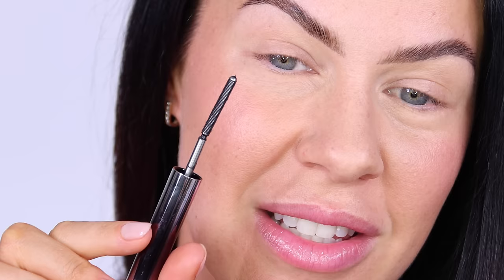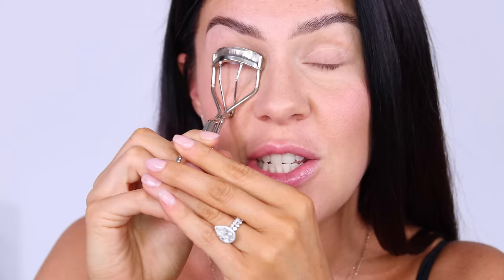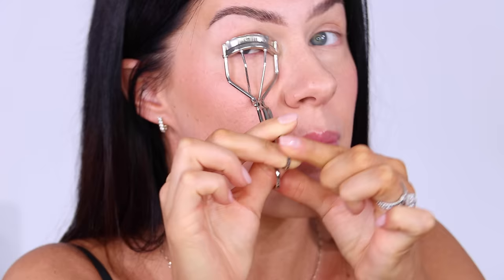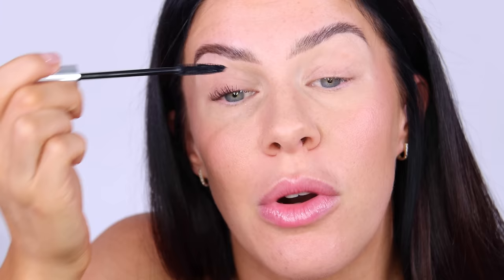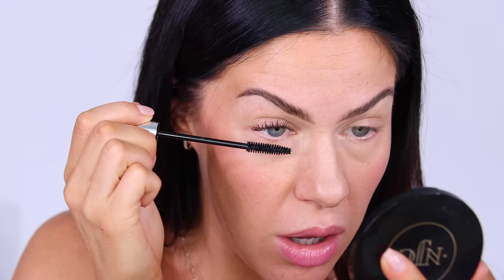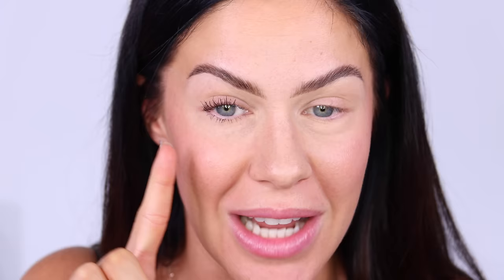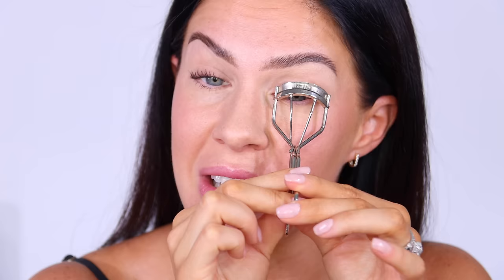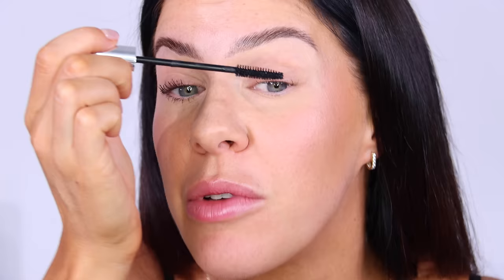THIS MASCARA HAS CHANGED MY LIFE!! BEFORE & AFTER RESULTS!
This is the best mascara I've ever come across to hold a curl in my straight lashes!! And it's affordable YAY!

PRODUCTS USED
Judy Doll Curling Iron Mascara
(both ship pretty much everywhere!)